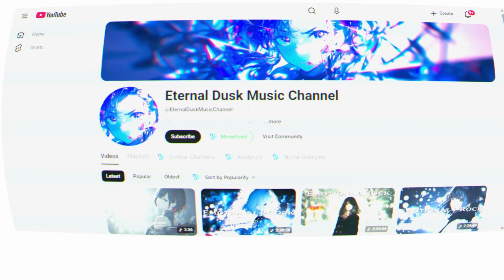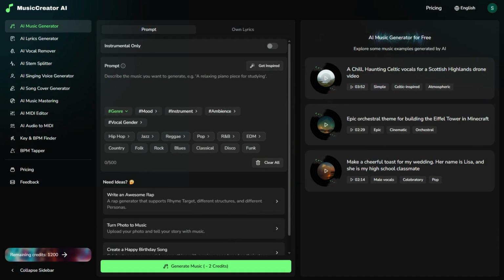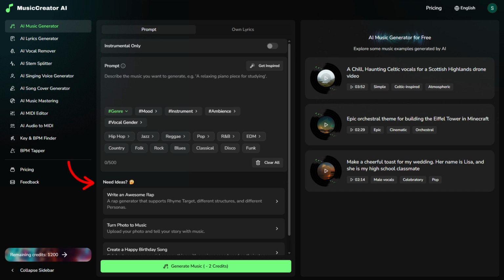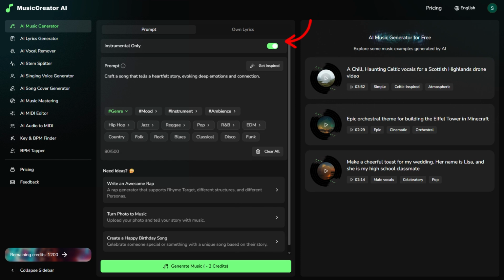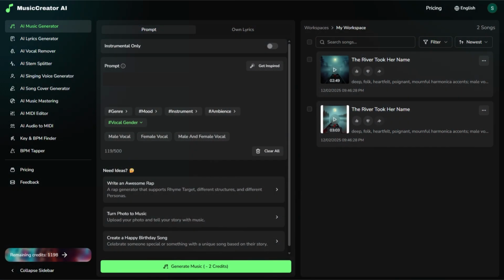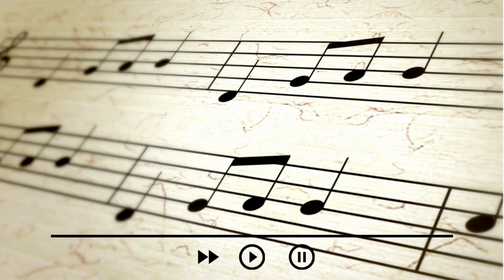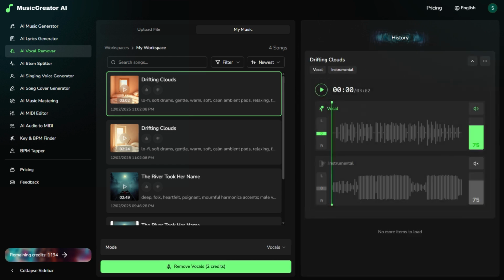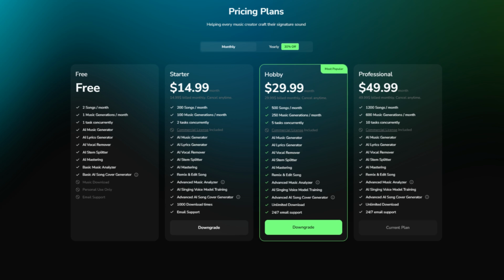How To Create Music With AI Step By Step (Beginners Guide)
Learn how to make your own AI-generated music in just a few minutes using MusicCreator.ai — a beginner-friendly tool that lets you create high-quality tracks without any music skills.

In this full step-by-step tutorial, I’ll show you:
✅ How to create music with prompts
✅ How the “Inspired” feature works
✅ How to combine your own custom prompts
✅ How to remove vocals from songs

Whether you want to start a lo-fi channel, create background music for your content, or explore AI tools to make passive income — this tutorial will help you get started.

⏱️ Timestamps
00:00 - Intro
00:56 - Getting Started
01:12 - Dashboard Overview
01:33 - AI Music Generator
03:35 - Song 1
05:51 - Song 2
07:26 - AI Vocal Remover
08:46 - Pricing Plans
10:14 - Outro

💼 Remote Job Leads (Daily Updates!)
If you're also looking for real remote job opportunities, I run a dedicated site that posts daily remote jobs in all fields: